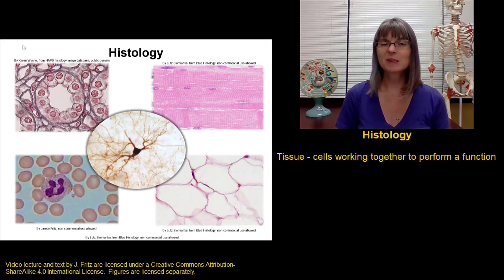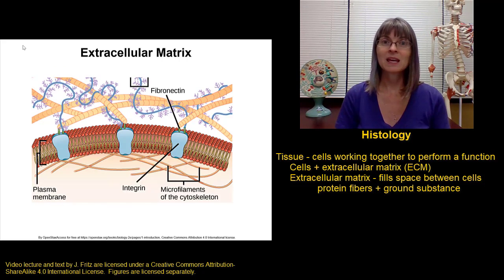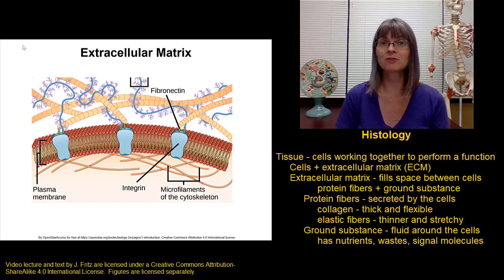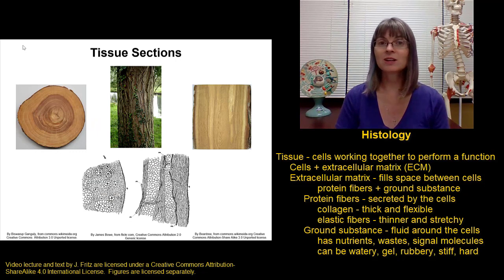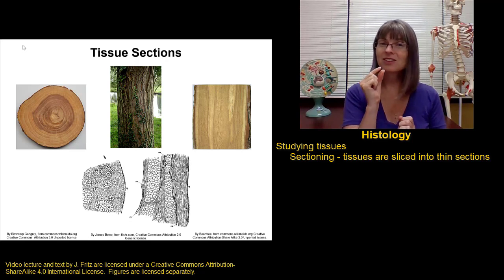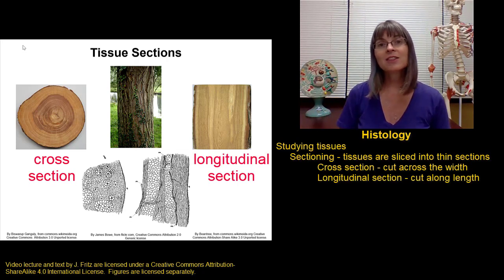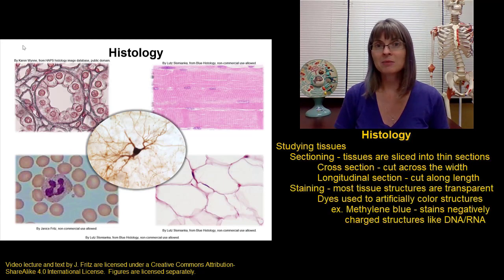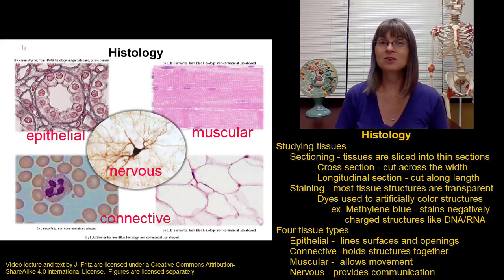Histology Introduction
Introduction to studying tissues for BIO 271 with Dr. Fritz at St. Clair County Community College in Port Huron, MI.